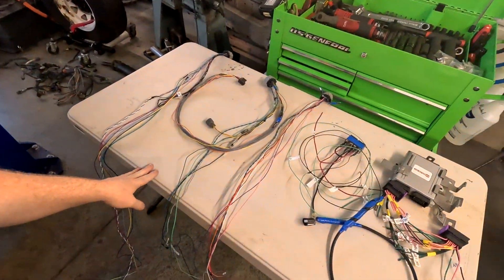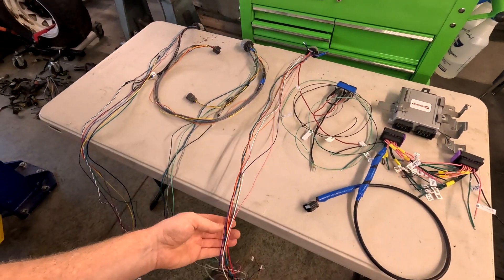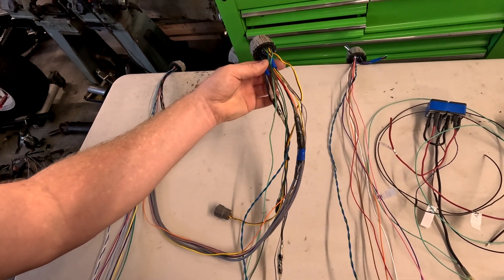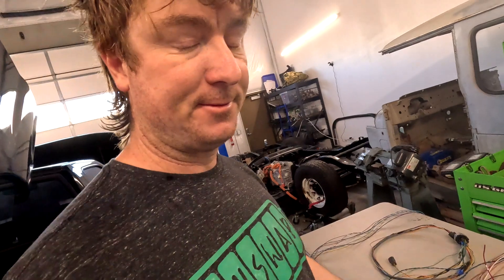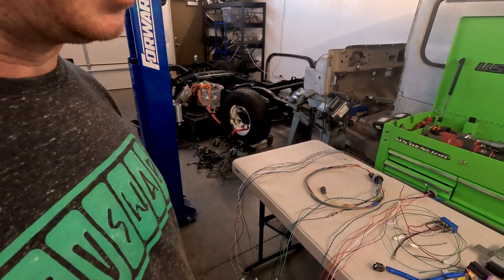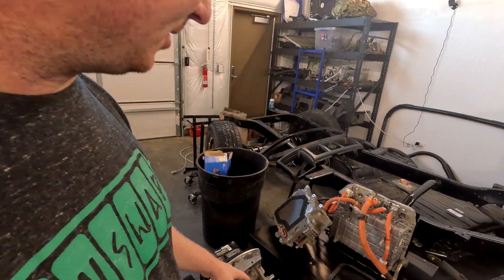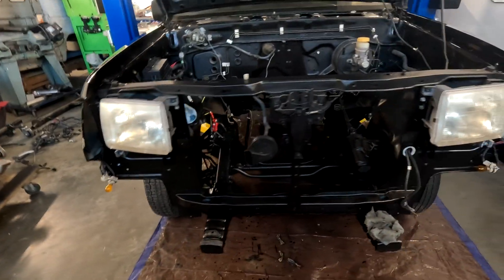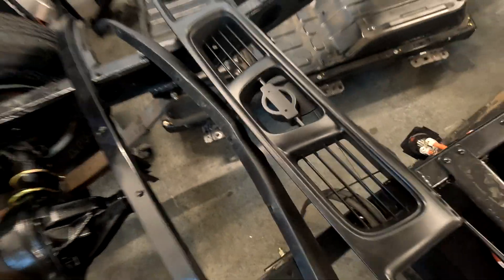Wiring Harnesses DONE - EV Swap Nissan Mini Truck Update 6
Another update on the EV conversion Nissan pickup truck. Wiring harnesses are pretty much done, doing some touch up paint, and waiting on the transmission.